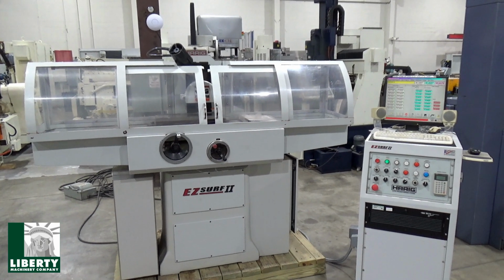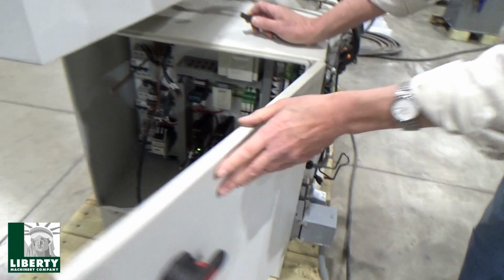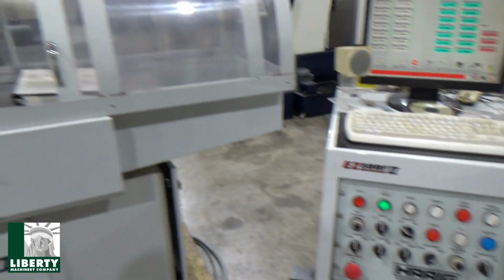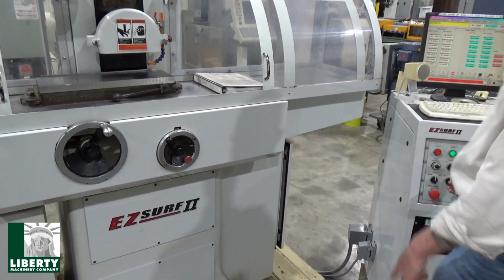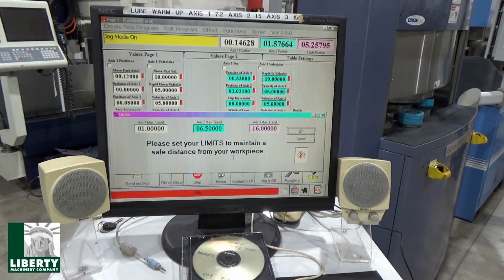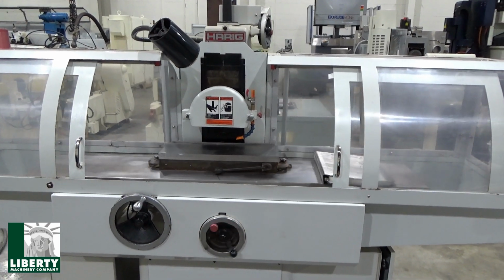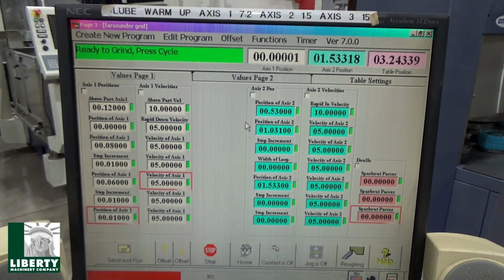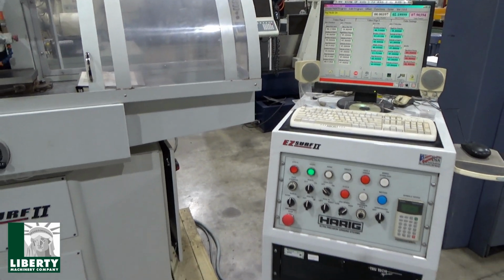Harig EZ-Surf II CNC Surface Grinder - Liberty #50967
You're viewing our 6" x 18" Harig model EZ-Surf II CNC Surface Grinder - Liberty #50967.